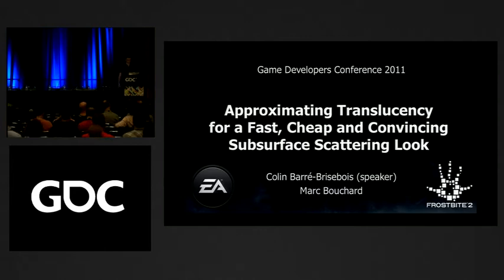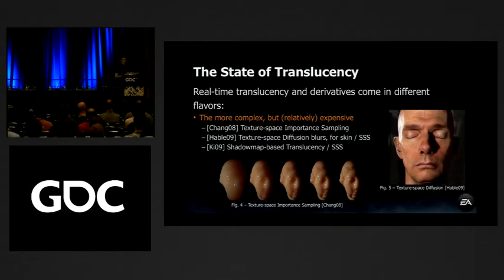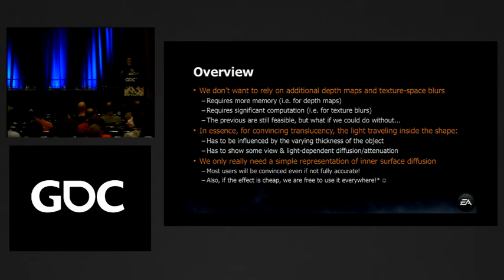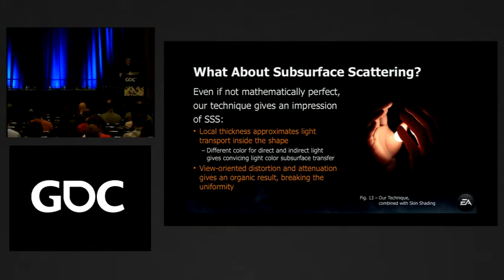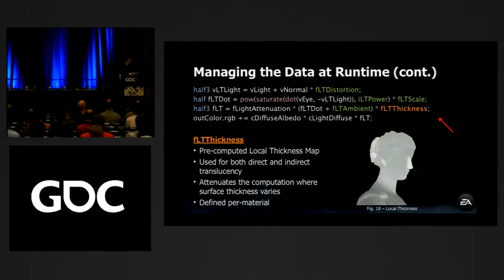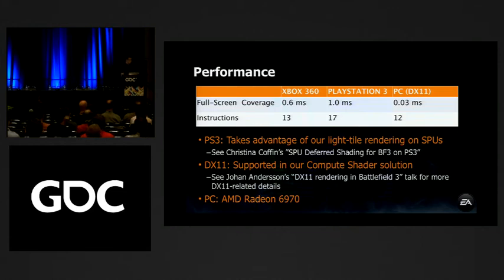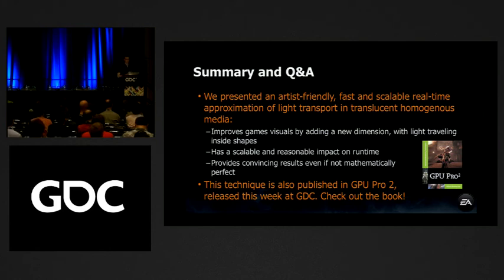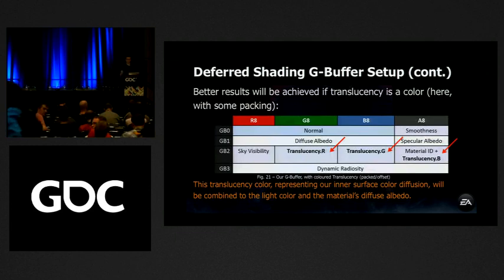Approximating Translucency for a Convincing Subsurface Scattering Look (Colin Barre-Brisebois)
Courtesy of GDC Vault.